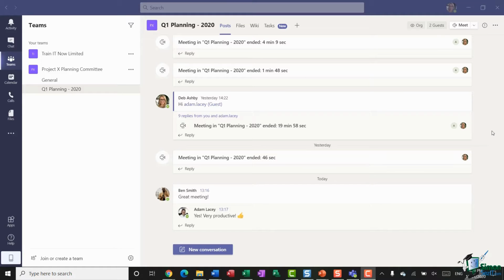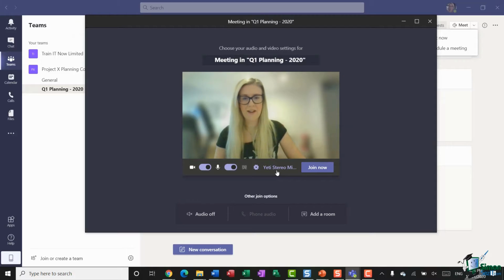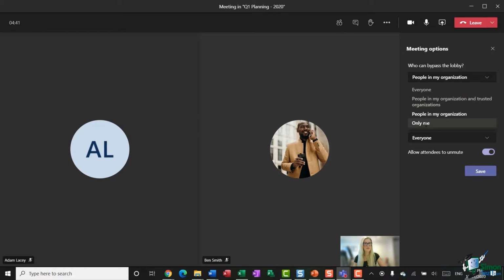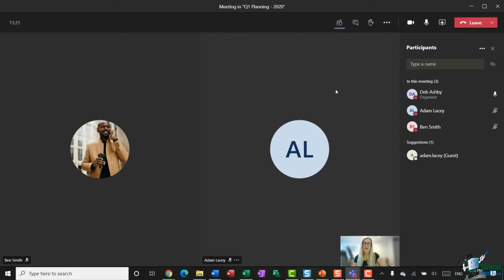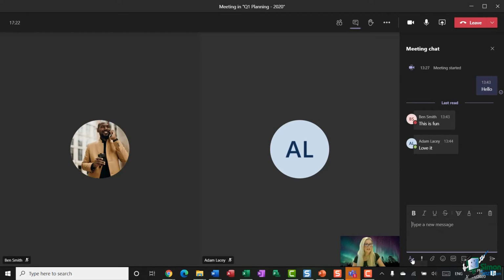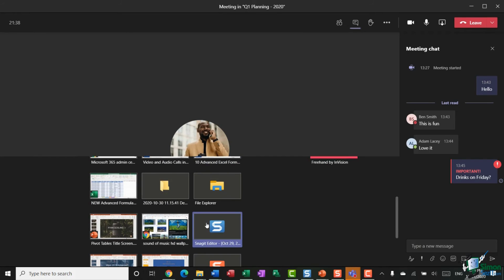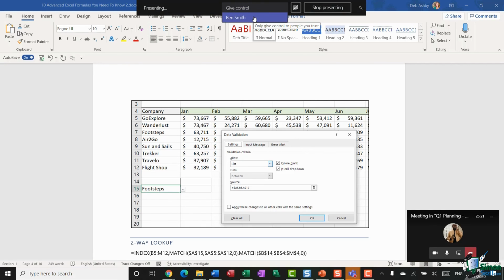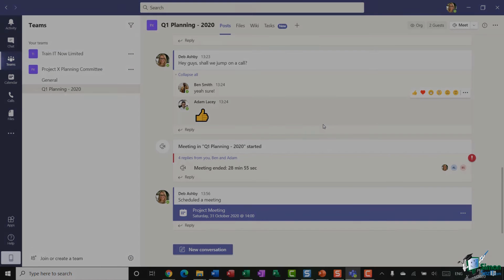Video Conference in Teams: Microsoft Teams Tutorial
If you worked in 2020, then you probably ended up on a Microsoft Teams call at some point. In this Microsoft Teams tutorial, we show you how to set up a Video Conference Call and an Audio Conference call.

Microsoft Teams offers many impressive video conferencing features. You can host calls, share screens, and record calls. You can also meet or collaborate on-the-go using Microsoft Teams apps for smartphones and tablets.

Using Microsoft Teams, you can easily meet virtually, have discussions, work collaboratively, and share ideas and documents, in real-time.